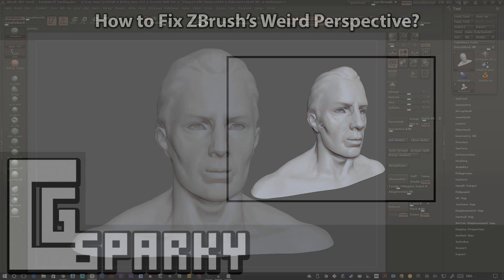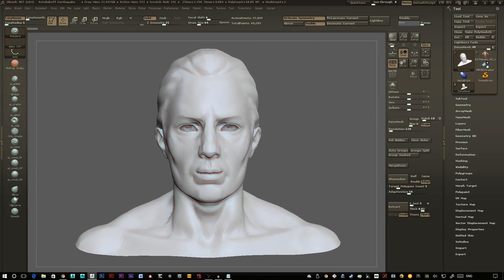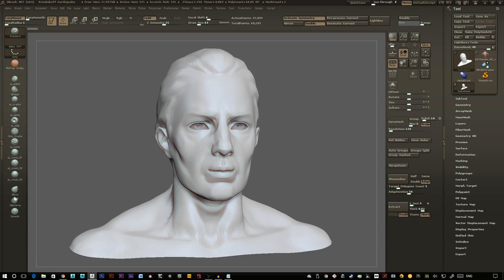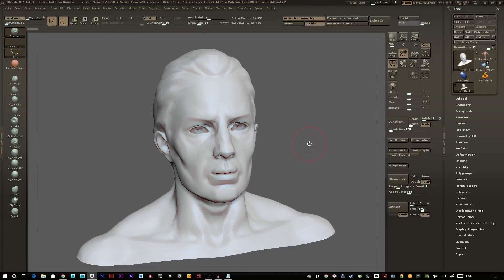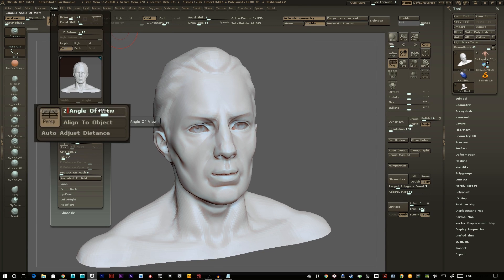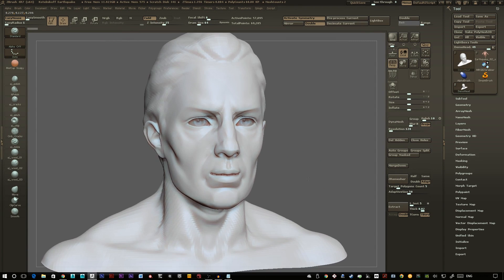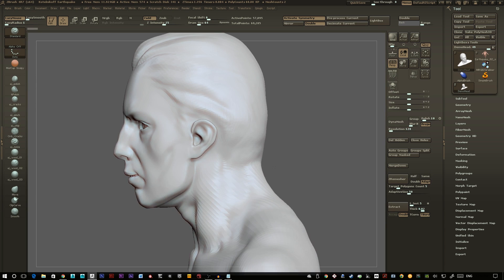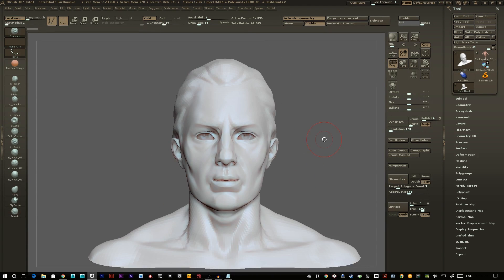How to Fix ZBrush's Weird Perspective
In this video i quickly talk you through how to change the Angle of View in ZBrush. This fixes the look of perspective mode in ZBrush and makes it much easier to sculpt without it looking weird when transferring between 3D Packages.